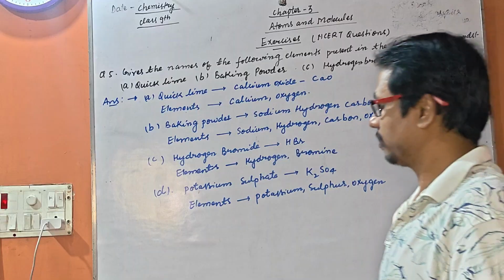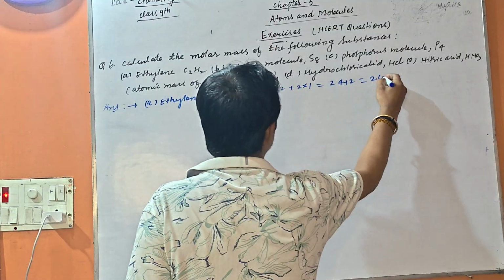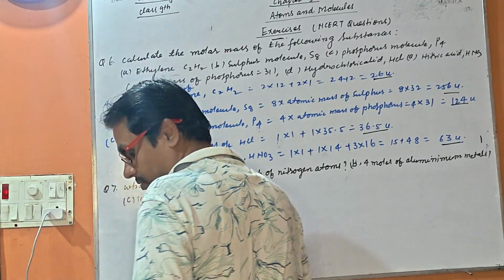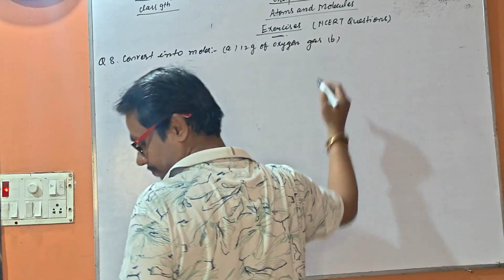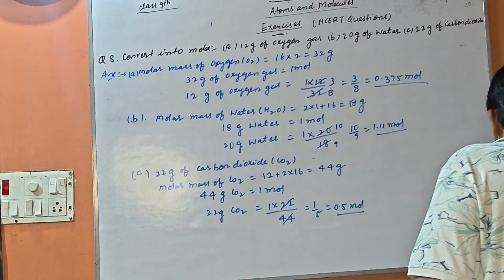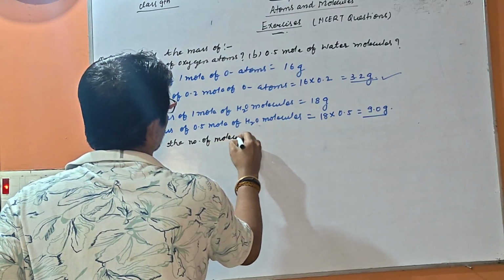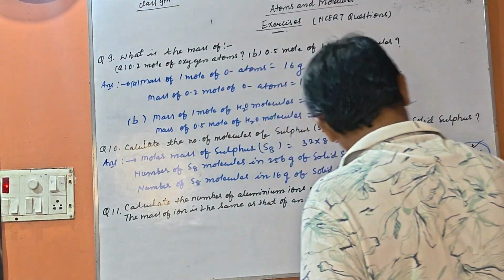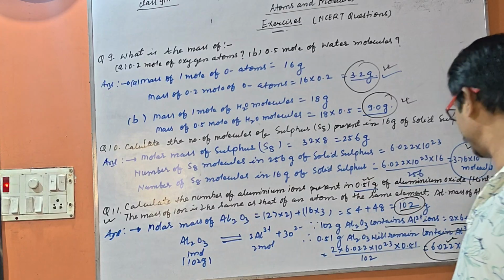exercieses ncertquestions chapter3 atoms_and_molecules chemistry class9 tatasiera2025 viralvideo